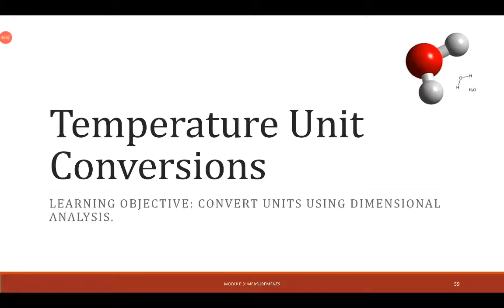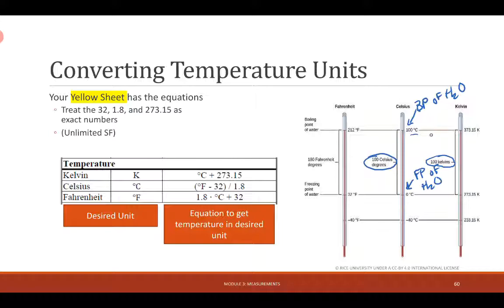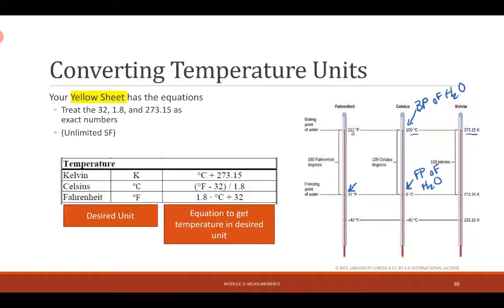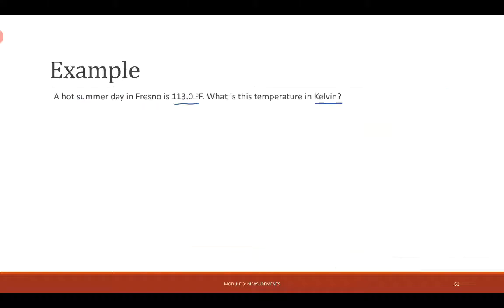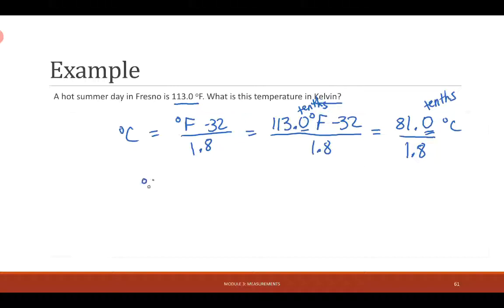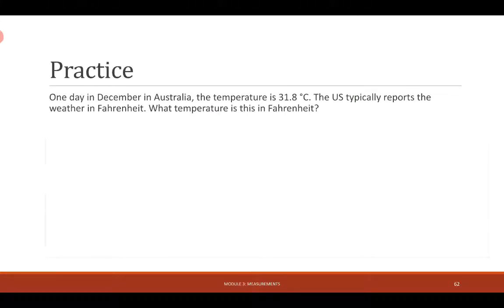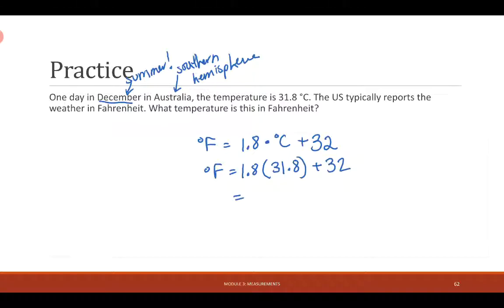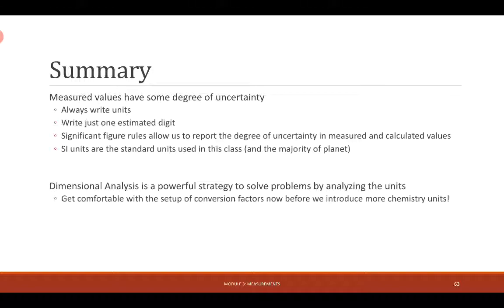Chem 1A - U1M3V9 - Temperature Unit Conversions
Temperature unit conversions
Significant Figures